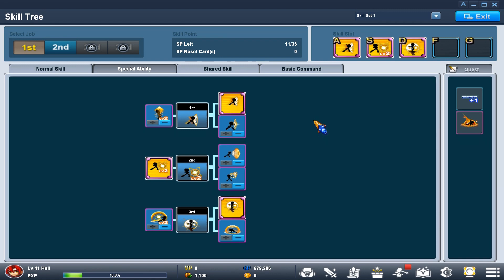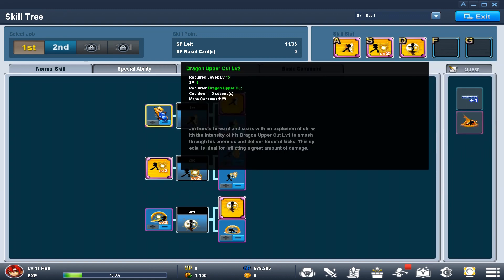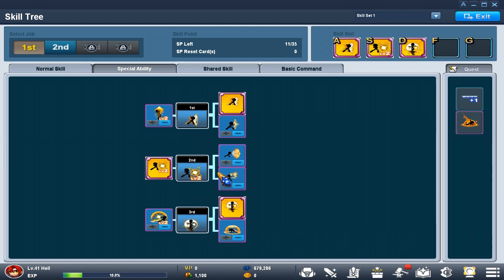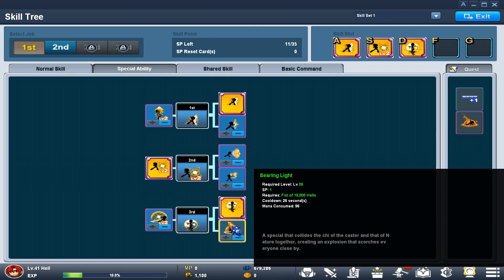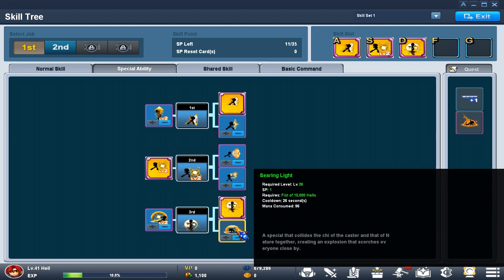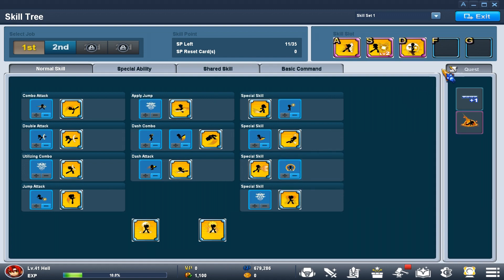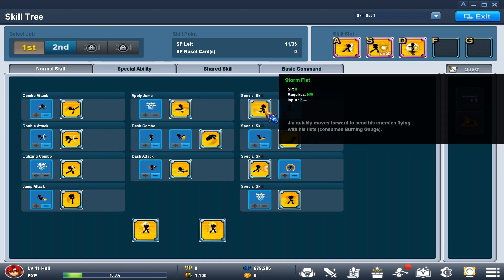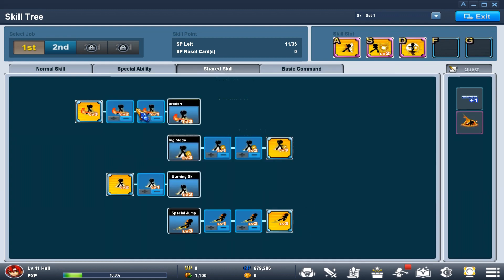Grand Chase Classic - Best Jin Skill Tree